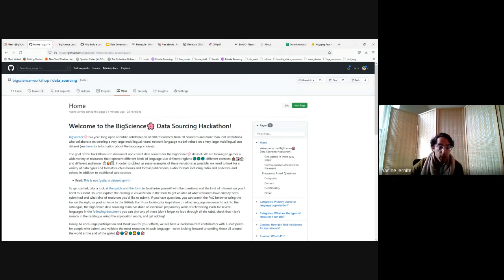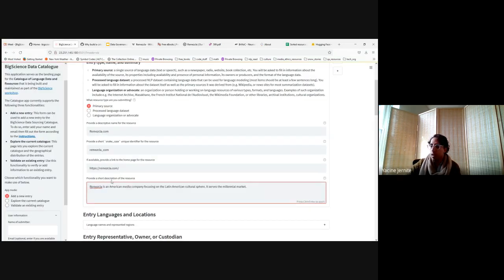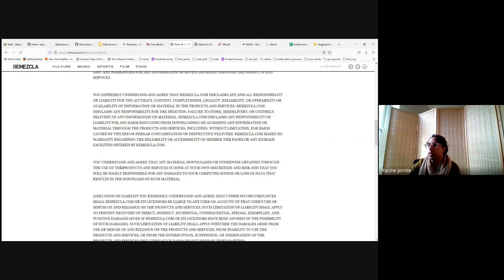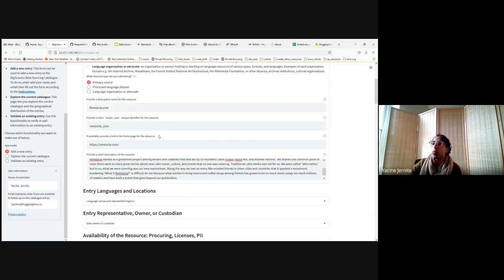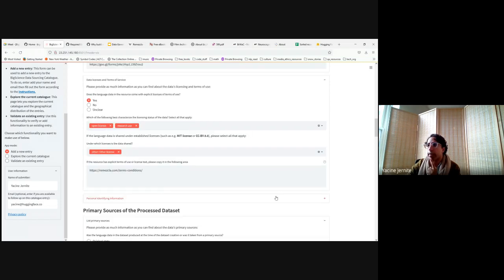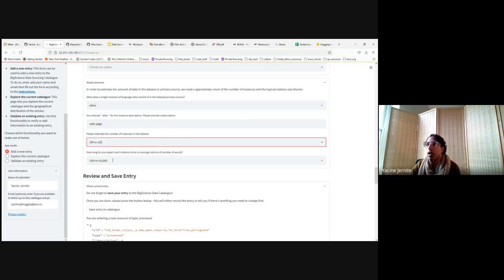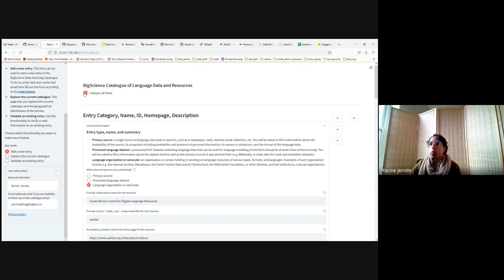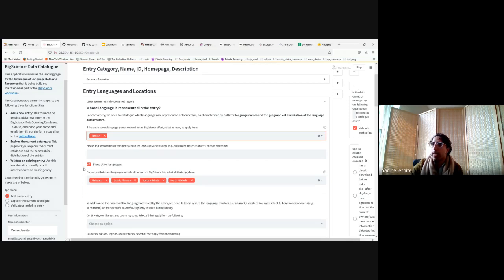BigScience 🌸 Data Sourcing Hackathon – How to add language resources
00:00 – Introduction
04:09 – Adding a primary source
15:48 – Adding a processed dataset
25:56 – Adding a language organization
30:42 – Visualize, validate, questions

Instructions by BigScience Data Governance chair Yacine Jernite.